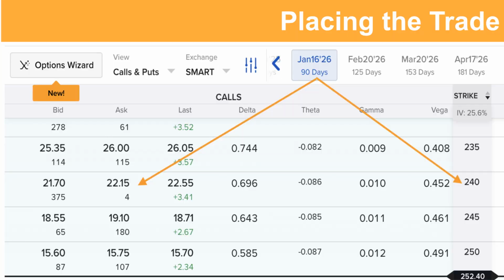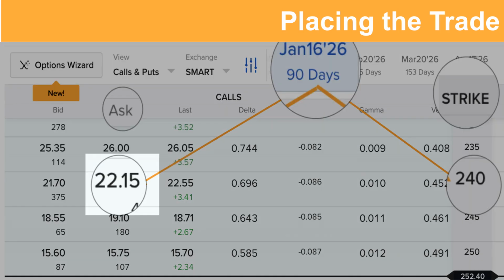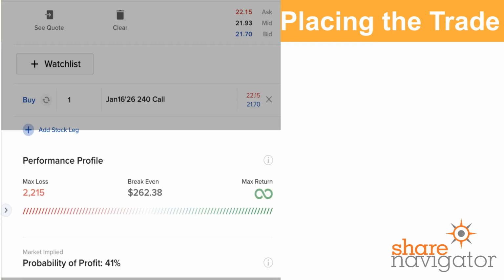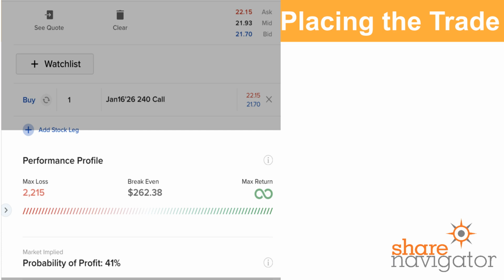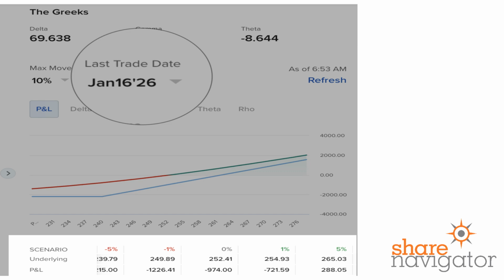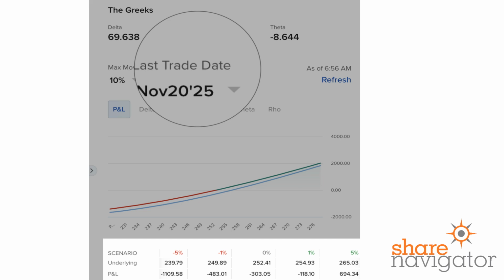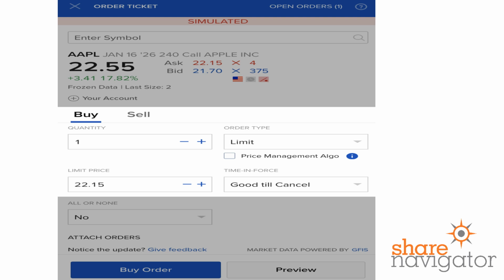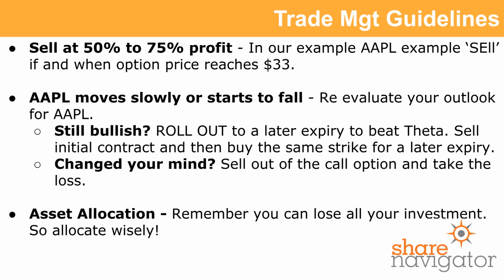How to Place & Manage a Long Call Trade: Stop-Loss, Targets, and Rolling Strategy AAPL $240 Call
Theory meets reality! Stephen Cox provides the final, crucial steps for successful Long Call trading. This video focuses on Execution and Active Trade Management. Learn the professional method for smart contract selection (DTE), placing a Limit Order for a better fill, and immediately setting your definitive Stop-Loss and Profit Target exit conditions. Plus, learn the advanced technique of Rolling the Position to extend your trade and beat Theta decay.

👉 Fast-Track Your Learning: We work one-to-one with traders to fast-track success. Start your options mastery with a free mentoring session!